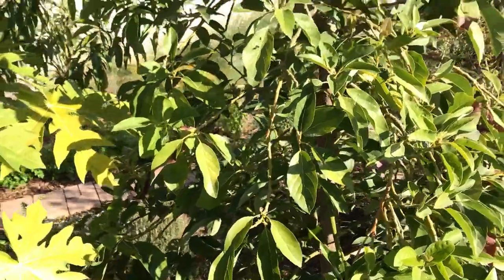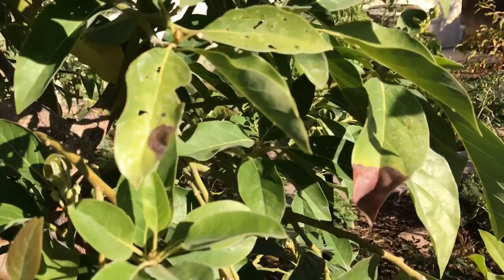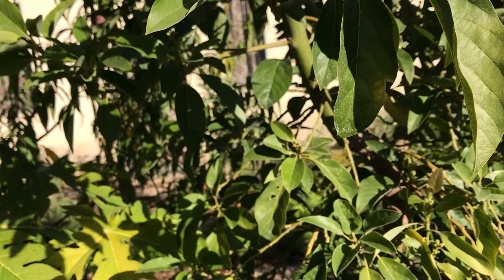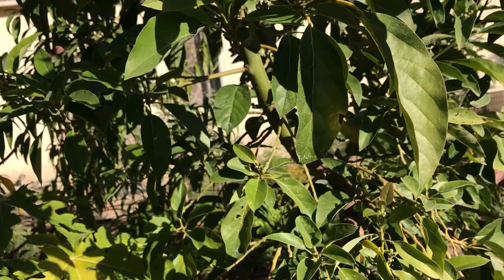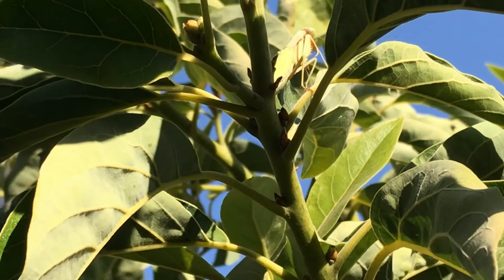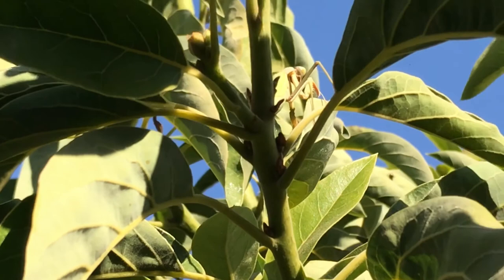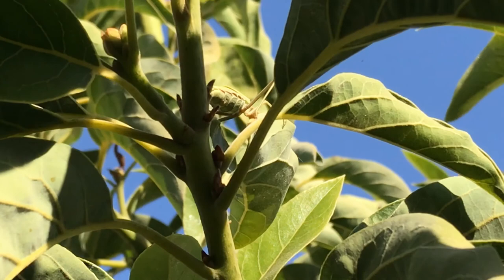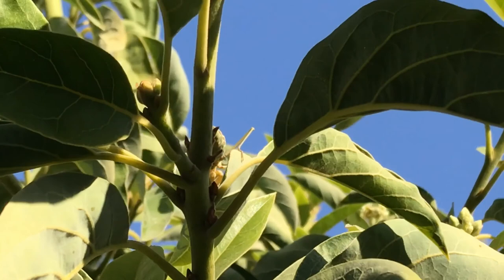Praying Mantis Garden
The Guardian of the Avocado in my urban garden.

Found a large predatory insect, praying mantis, in my Mexicola Avocado tree, coincidentally after I notice bug damage about 2 weeks ago.

Zaatar Gardens
6569 N Riverside Dr
STE 102-115

Things used in this video:
1. Iphone 7
2. Cavna Photo Editor

1. Liquid Kelp Organic Fertilizer
2. Felco F-8 Classic Pruners
3. Alaska Fish Emulsion Fertilizer